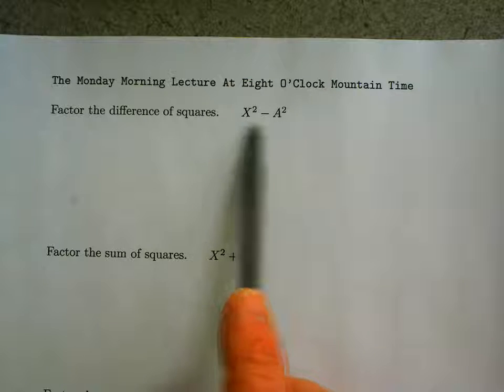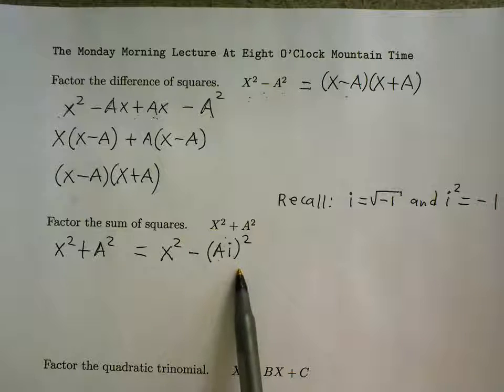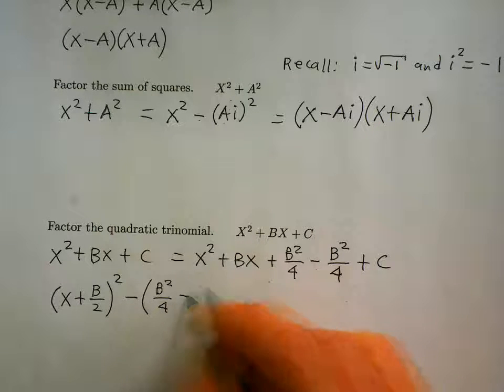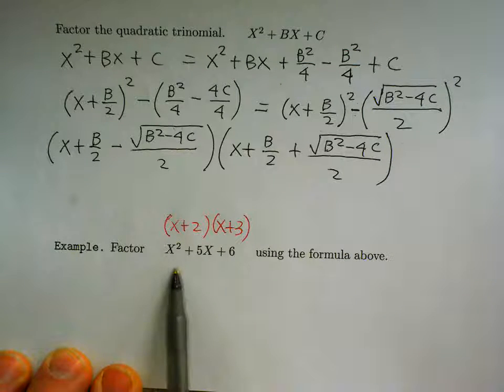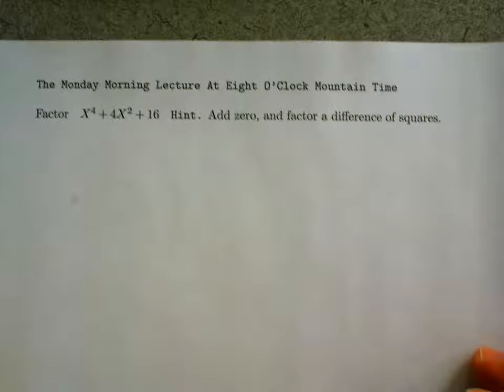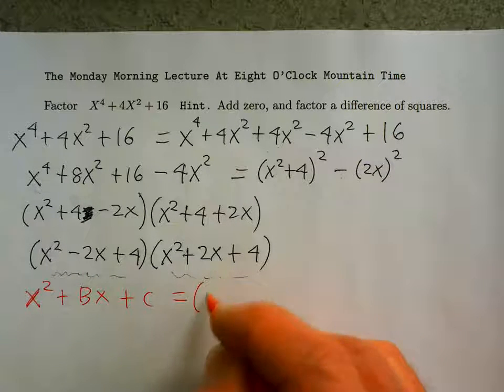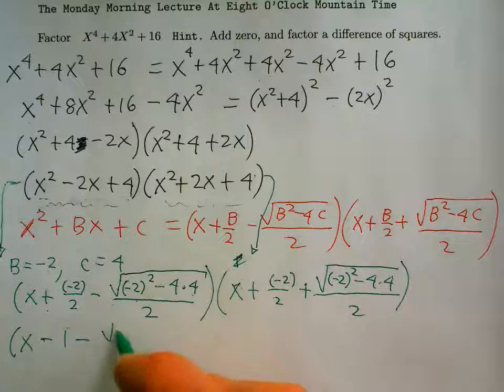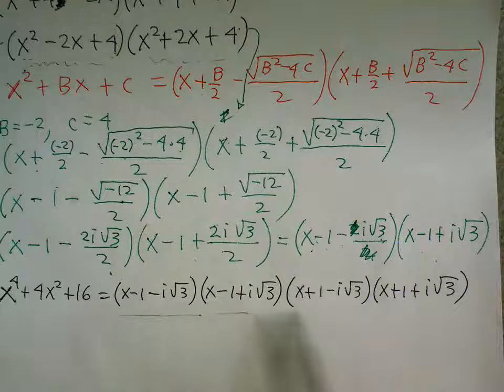The Monday Morning Lecture for May 24, 2021